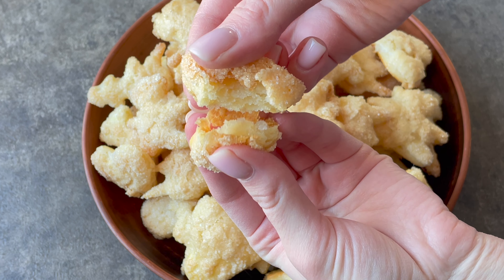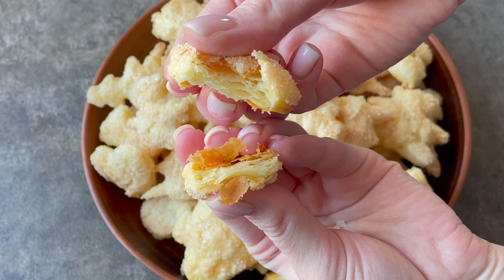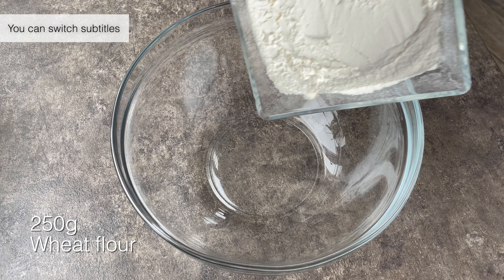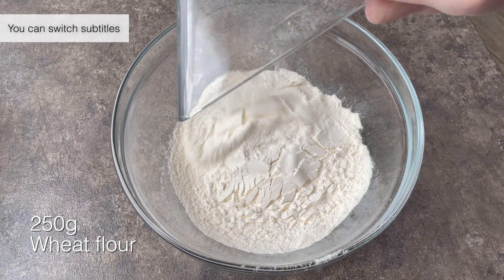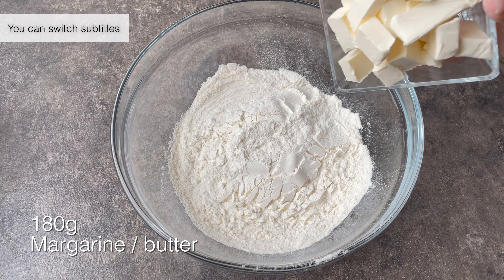FAVORITE COOKIES with 5 ingredients in 10 min 😍🌟| Christmas cookies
I have loved tasting these Christmas cookies since I was a child, and now I happily prepare them every year for the holidays to my relatives 😍 It is great as a gift, made by yourself.
Cookies:
- easy to prepare;
- incredibly tasty;
- 5 ingredients;
- 10 min for cooking;
- tastes good to both adults and children.

🍪Ingredients:🍪
Wheat flour - 250 g
Margarine / butter - 180 g
Egg - 1 pc.